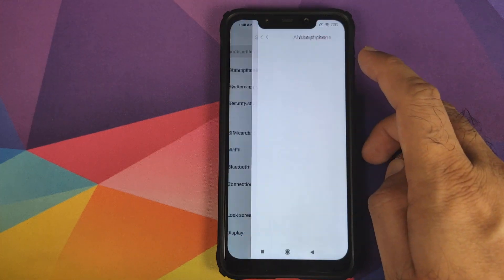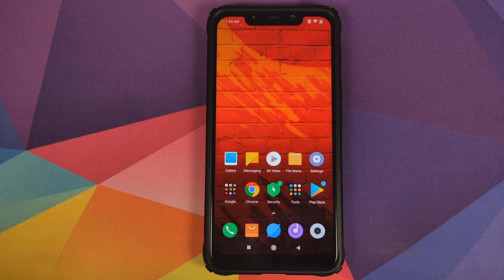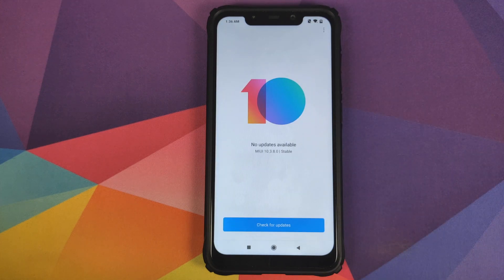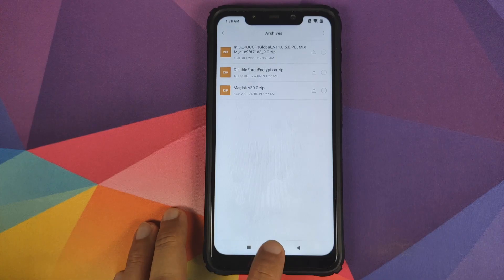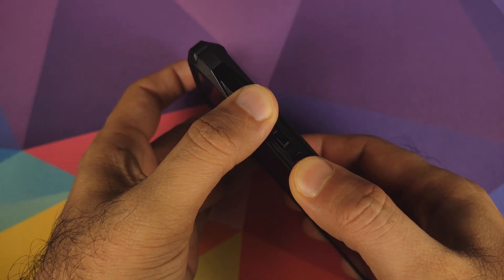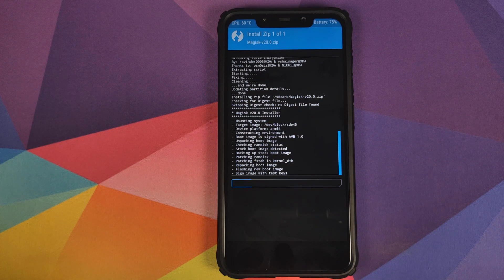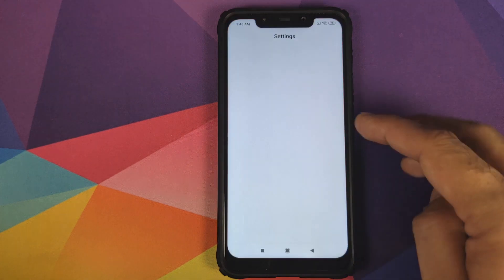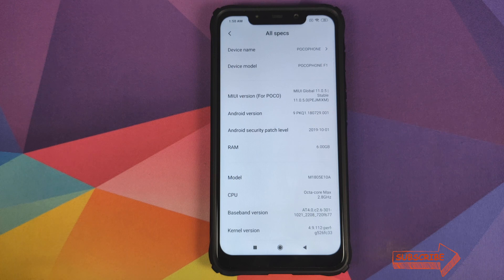TWRP Method | Poco F1 MIUI 11.0.5.0 Stable Install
Do you want to learn how to install MIUI 11 Stable (MIUI 11.0.5.0) on your Xiaomi Poco F1? In this detailed video tutorial we will show you how to install MIUI 11 Stable (MIUI 11.0.5.0) on your Xiaomi Poco F1. We will be using TWRP recovery in this video. Some of the new features of MIUI 11.0.5.0 Stable on the Poco F1 include :-

New UI & Animations
Dark Theme
Persistent Notifications
Dynamic Sounds

**Poco F1 MIUI 11 Links**